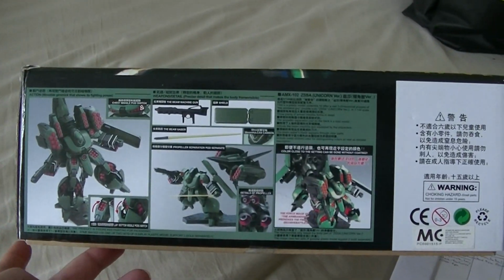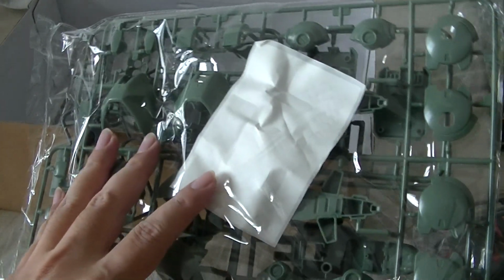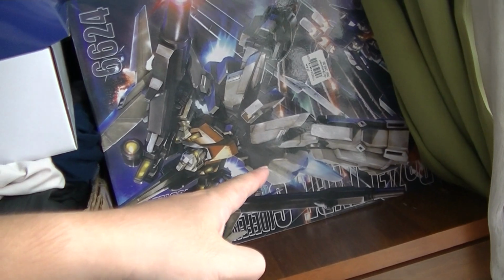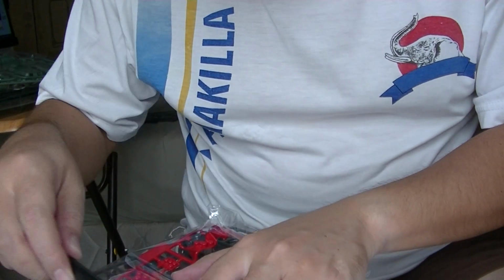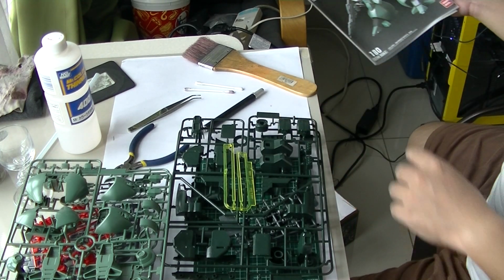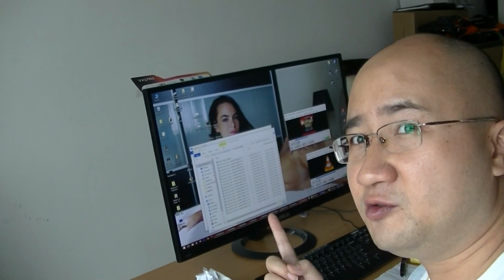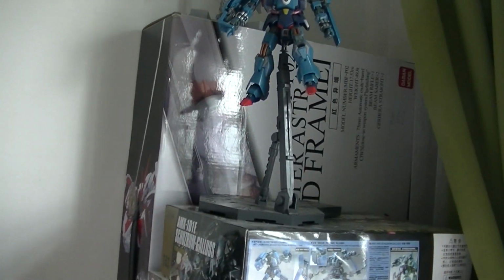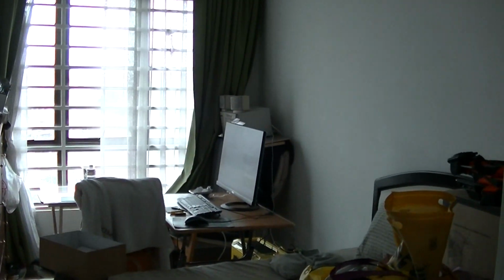Zssa (unicorn vers) Unboxing, Daban Model, 14 Sep 2017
Gundam Hunt

AMX-102 Zssa

The AMX-102 Zssa is Neo Zeon's mass-produced artillery mobile suit. First featured in the anime series Mobile Suit Gundam ZZ, its design was later updated for the novel/OVA Mobile Suit Gundam Unicorn. It is piloted by Mashymre Cello.

Contents[show]
Technology & Combat Characteristics
Designed as an artillery bombardment unit for support purposes, it is originally meant to work in tandem with the AMX-101 Galluss-J. The Zssa is notable for the large number of missiles in its stocky yellow frame. Besides these 44 missiles, it is also armed with two 30mm vulcan guns, four beam sabers and a scattering beam gun. When tested by Mashymre Cello, the suit also carries an optional shoulder missile pod. After obtaining satisfactory test results, it was put into mass production and an optional booster pod was created for it. This booster pod not only provides the suit with additional thrusters and flight ability in the atmosphere, but is also armed with two of the shoulder missile pods and two 4-tube missile pods.

Gerryko Malaysia Media Events & Food, Gerryko Malaysia, Gerryko Malaysia TV Anime & Vlogs, Gerryko Malaysia Cosplays, gerryko malaysia street food, Gerryko Malaysia New Zealand, Gerryko Malaysia Korean Kpop Culture, Gerryko Malaysia Beauty Pageants, Gerryko Malaysia Gunpla Gundams & Toys, Gerryko Malaysia ASMR & No Voice,

0:10, 6:00, 12:00, 18:00, 24:00, 30:00, 36:00, 42:00, 48:00, 54:00,

(OS) (Original Sound) = Copyrighted Video, No Revenue, No Sound Replacement or Distortion
💕Stabil💕 - has been stabilized using youtube editor
♪ Music Used♫ ♬

性NSFW别
► = to